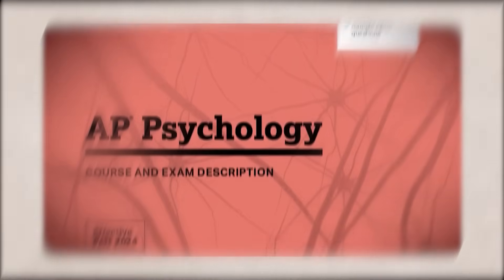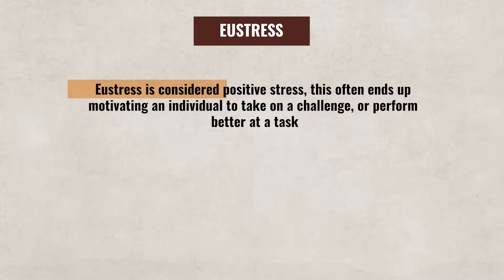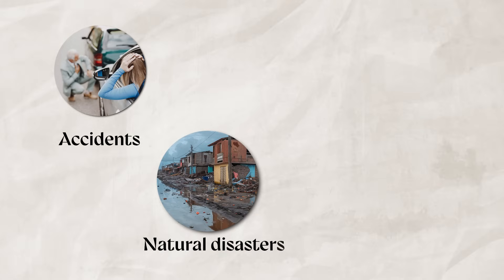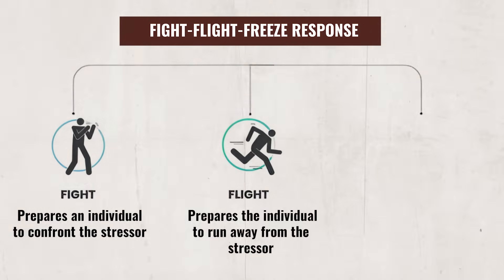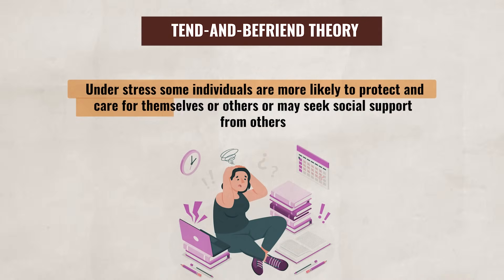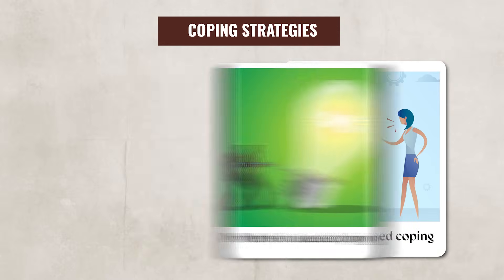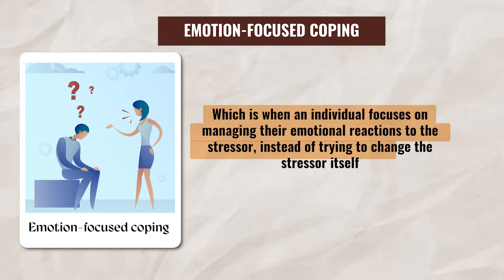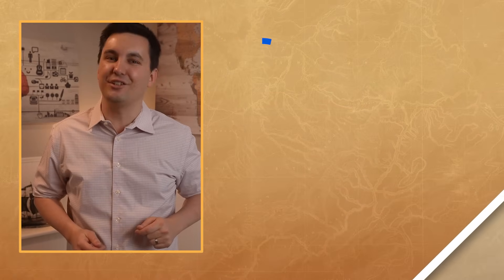Introduction to Health Psychology [AP Psychology Review Unit 5 Topic 1]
Chapters:
0:00 Introduction
0:30 Health Psychology
1:10 Impact of Stress
1:37 Eustress & Distress
2:15 Causes of Stress
3:04 Traumatic Events & Stress
3:24 Adverse Childhood Experiences
3:57 General Adaptation Syndrome (GAS)
4:17 Fight-Flight-Freeze Response
4:32 General Adaptation Syndrome (GAS)
5:35 Tend-And-Befriend Theory
6:57 Problem-Focused Coping
8:19 Emotion-Focused Coping
9:33 Practice Quiz!